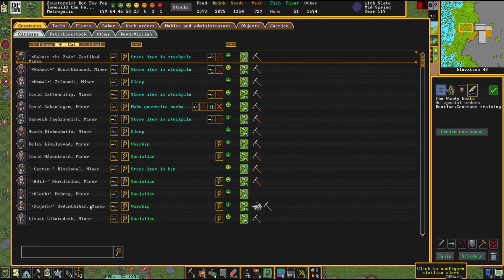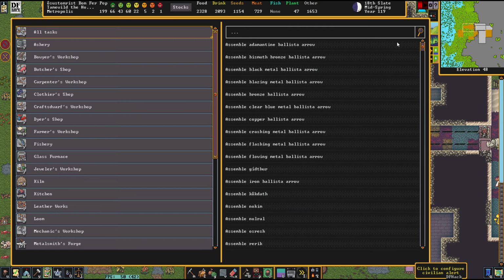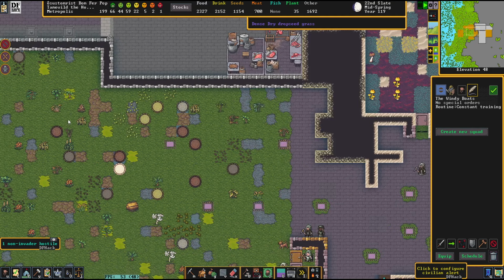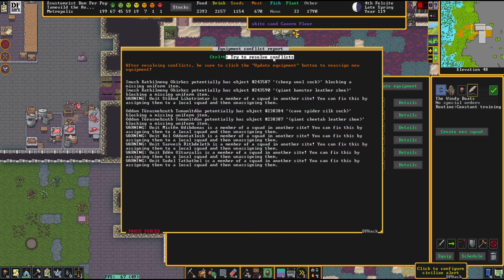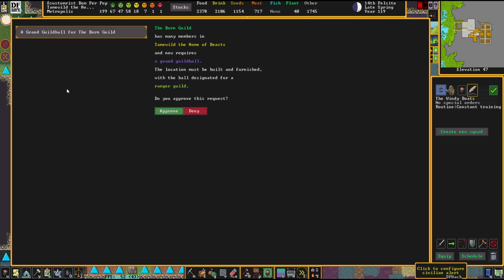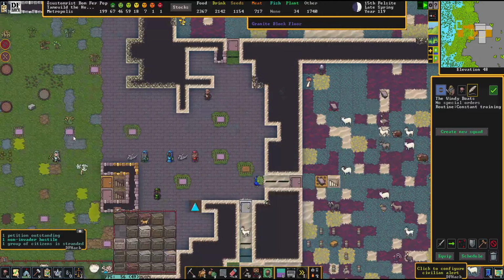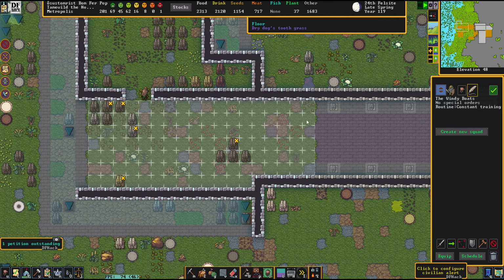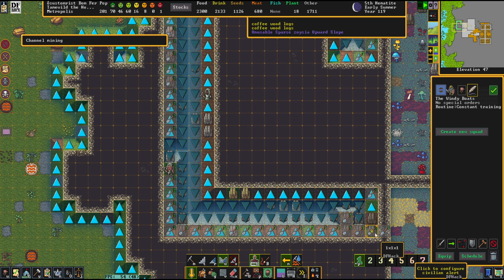PLANNING TOWER & MOAT - Lets Play DWARF FORTRESS Gameplay Ep 16